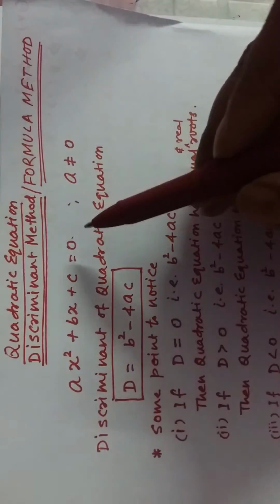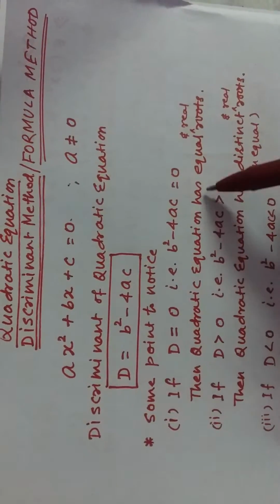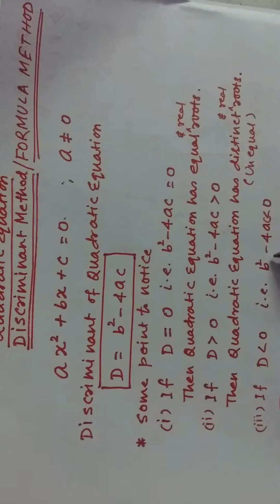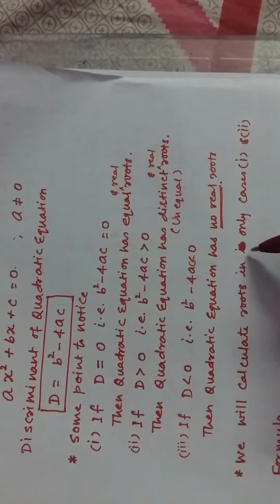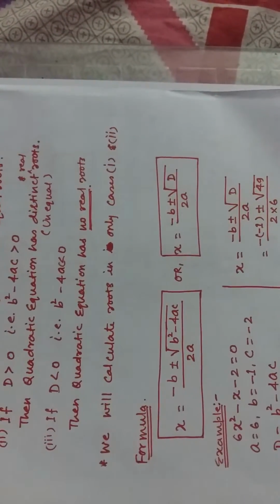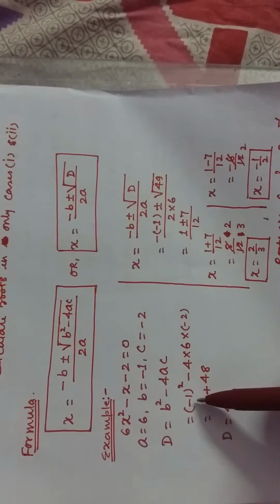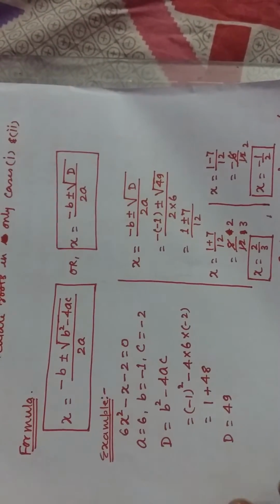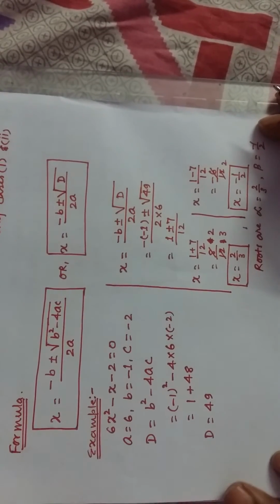Class 10 Quadratic equation- Formula Method or Discriminant method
Discriminant method